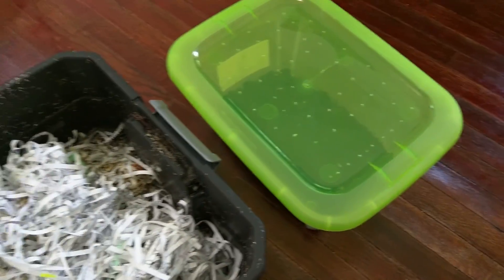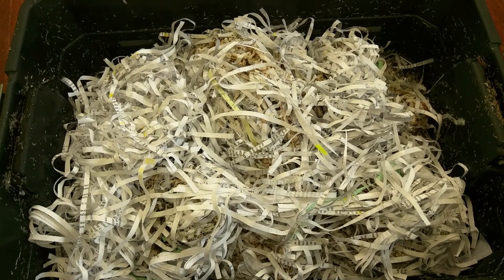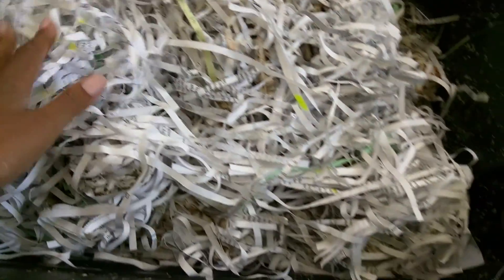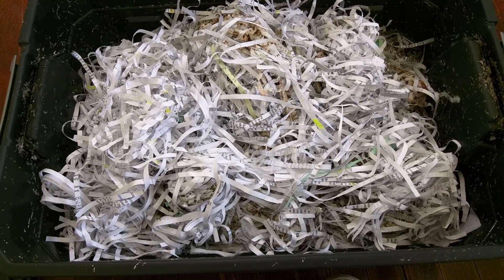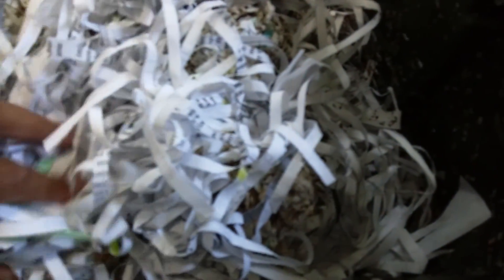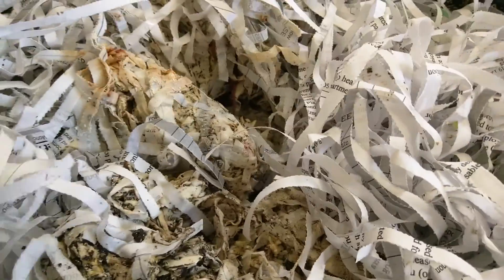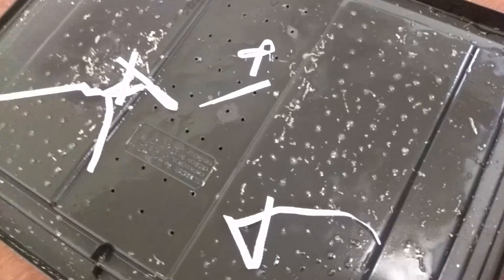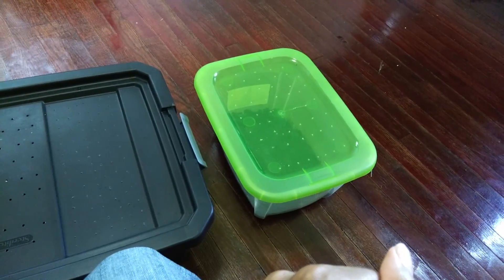Worm Bin Update | Anaerobic Bacteria Fix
I added a melon to the bin and a few days later I came back and the bin smelled disgusting! The worms were in the tops of the bin and not very many were in the bedding. They clearly didn't like the environment. They were not getting enough air and everything was too wet.

To counteract this all I did was remove the melon, add a ton of shredded paper, and turn everything in the bin.

A few days later and all the smell is gone and the bin is back to normal.